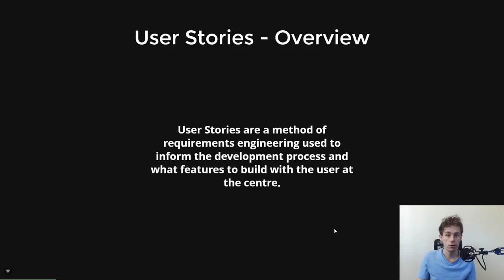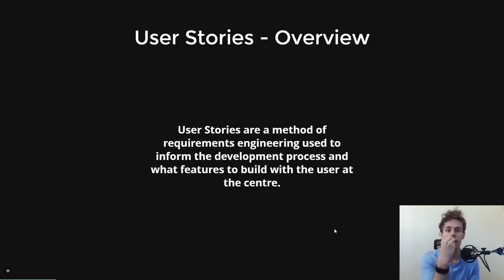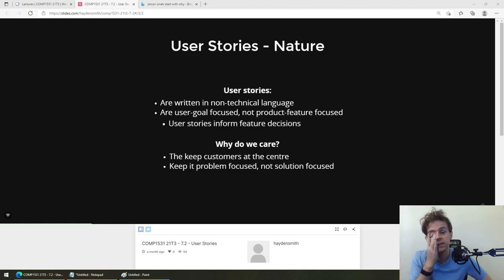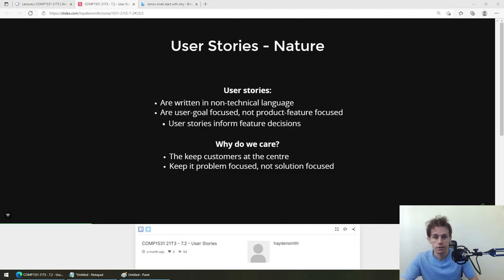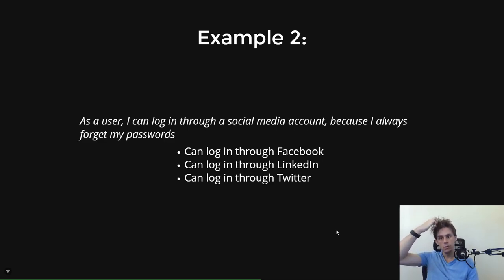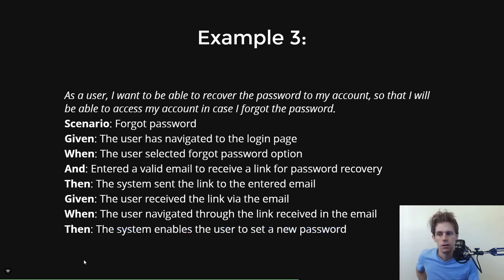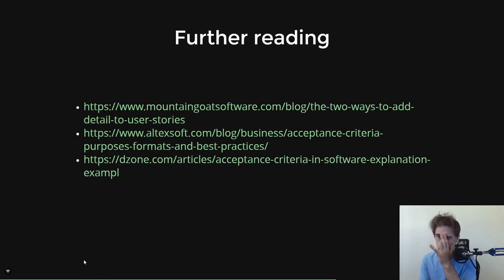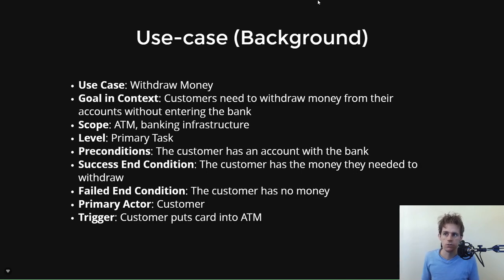COMP1531 21T3 - 7.2 - SDLC Requirements - Use Cases, User Stories